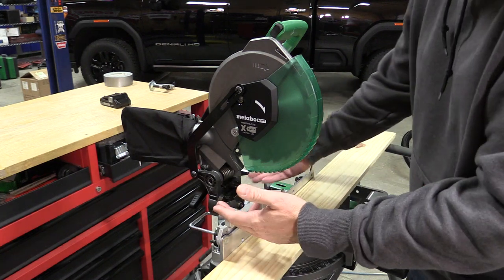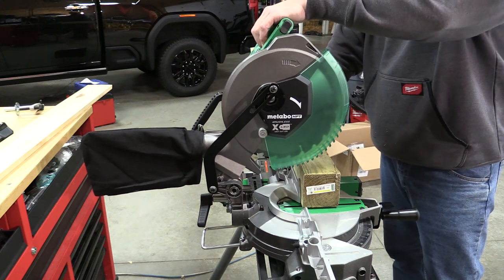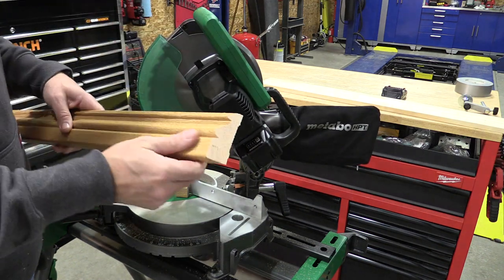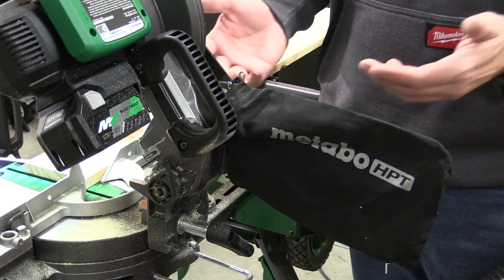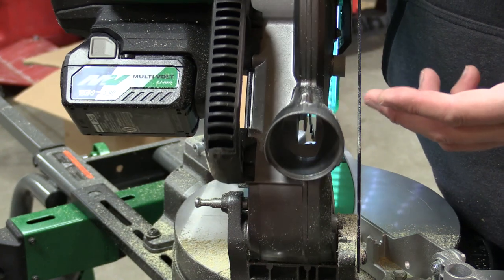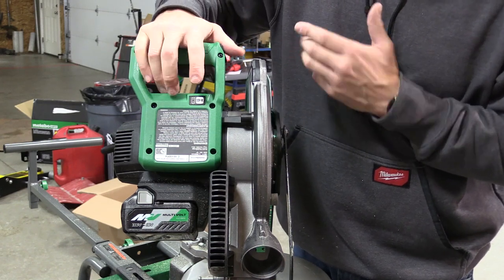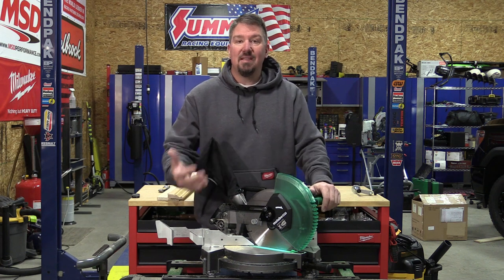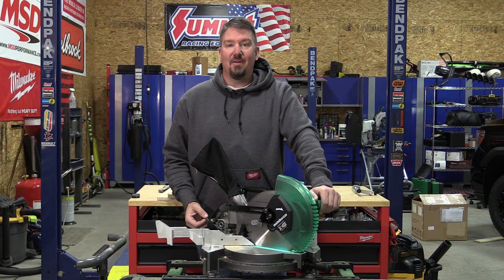Super Portable - Metabo HPT 18V 10 Inch Single Bevel Miter Saw Kit Review C1810DFA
→ Metabo HPT 18V MultiVolt Cordless 10 Inch Single Bevel Miter Saw Kit C1810DFA
→ Metabo HPT 18V MultiVolt Cordless 10 Inch Single Bevel Miter Saw Bare C1810DFAQ4M
The Metabo HPT 18V MultiVolt Cordless 10 Inch Single Bevel Miter Saw Kit has the Xact Cut LED Shadow Line system for cutting accuracy.  This miter saw has a 52-degree miter capacity to the left and right and a 45-degree left bevel capacity to make compound cuts.  This cordless miter saw weighs in at just 19.6 lbs. The kit comes with a 18V/36V 5.0 Ah MultiVolt battery and a rapid charger with USB port.  Additional features include multiple common miter stops, an electric brake, a thumb-activated miter lock, a brushless motor capable of 3,800 RPM, a large extendable rip fence to help cut large workpieces, and a 5-year Metabo HPT warranty.